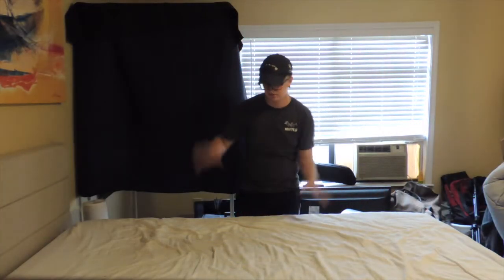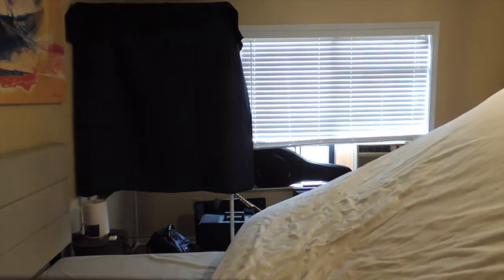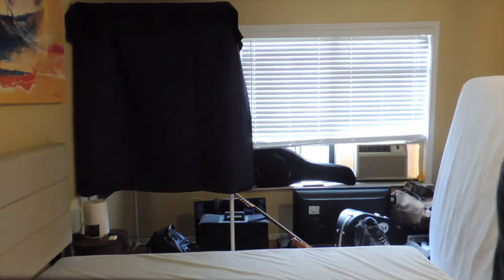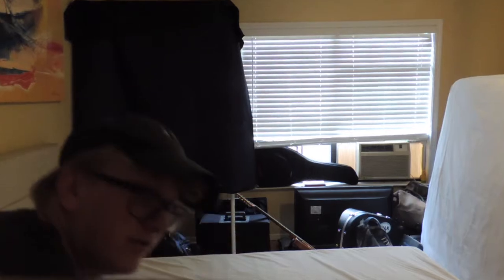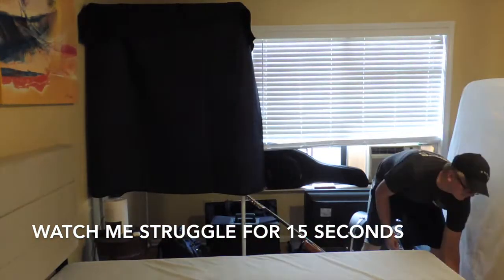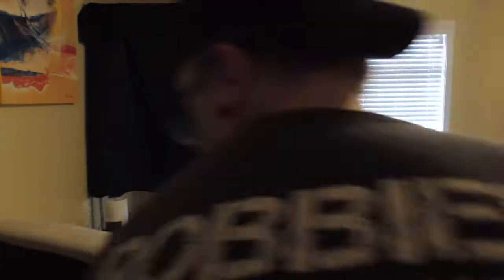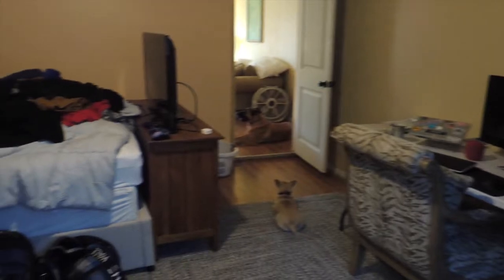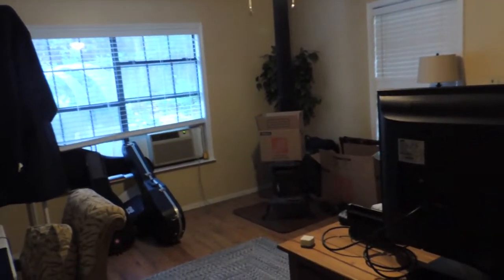My New Room Reveal/Tour!!!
NEW ROOM?!?! Let me know what you guys think down in the comments!!